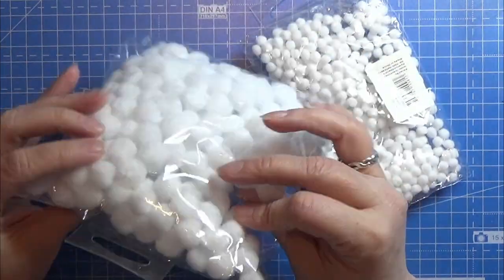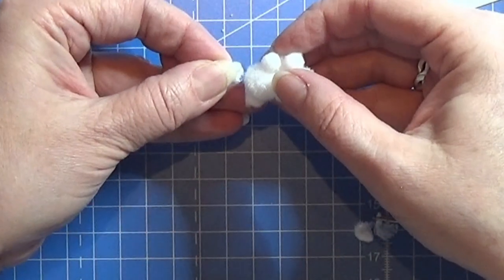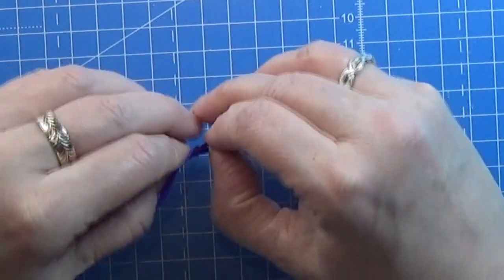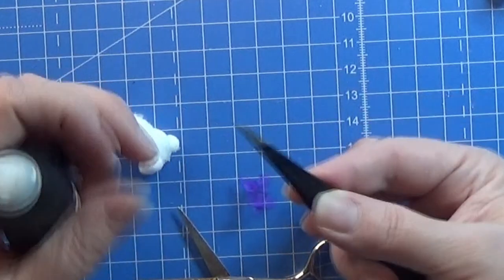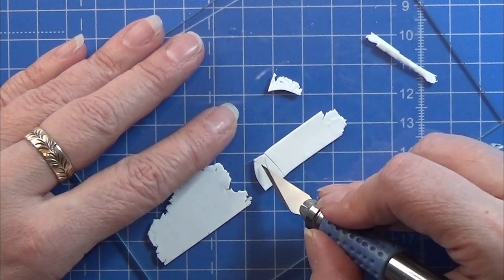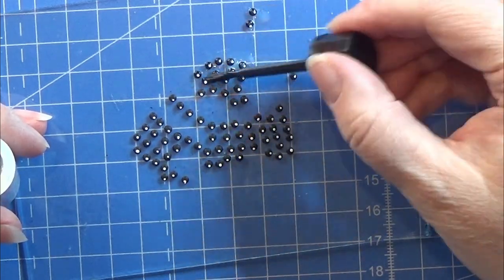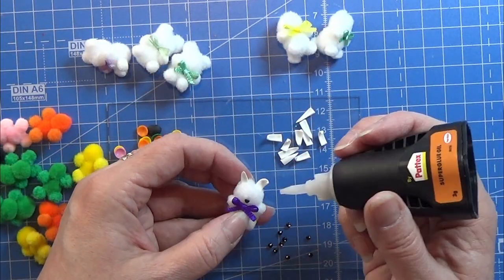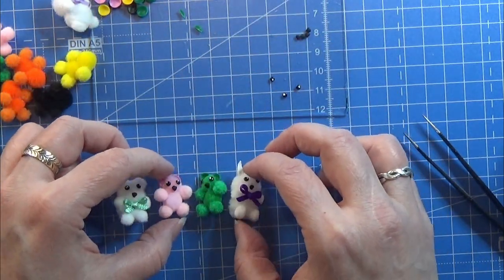Miniature - Pom Pom Bears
Making small teddy bears of pom pom's and polymer clay - fimo/cernit in 1:12